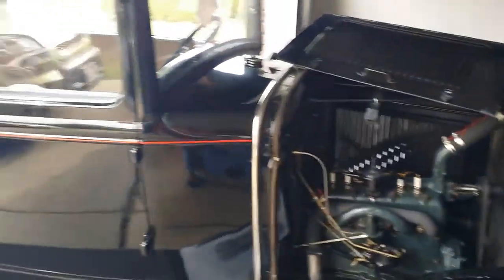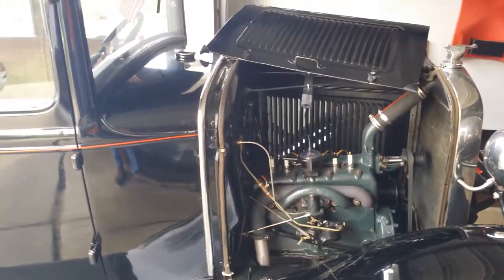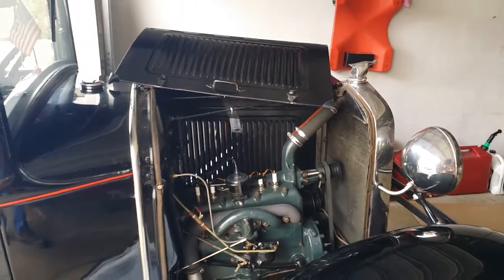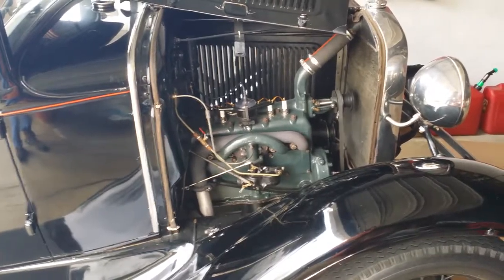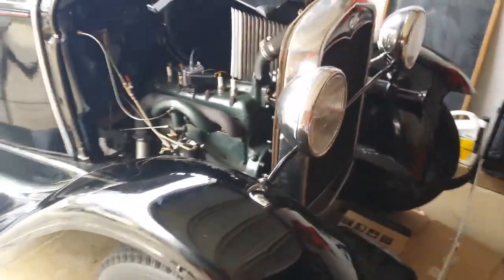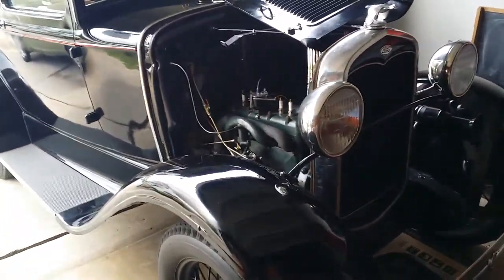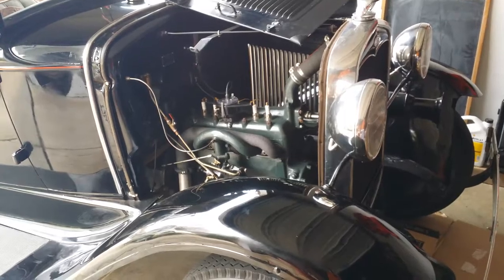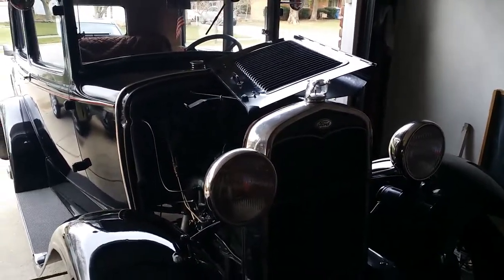Ford model A warm up